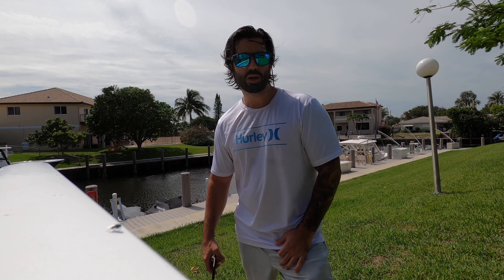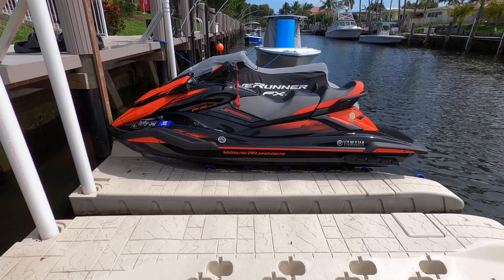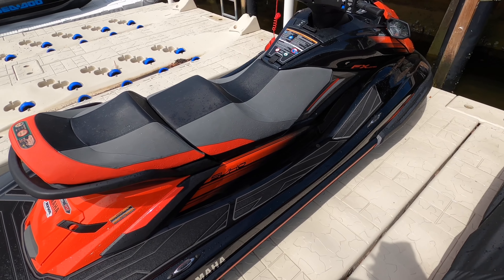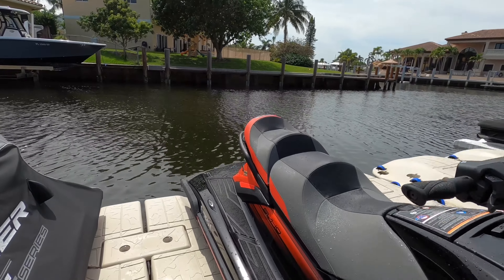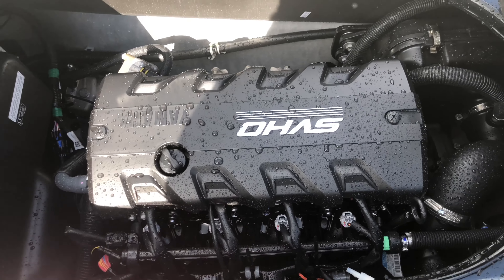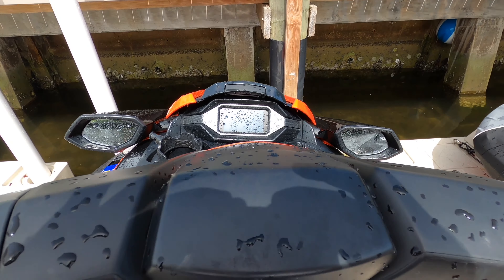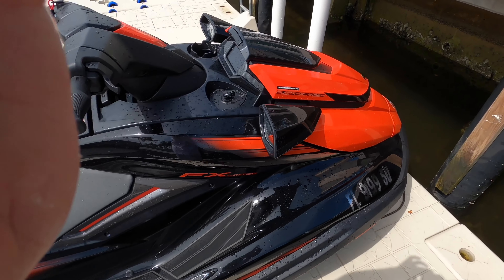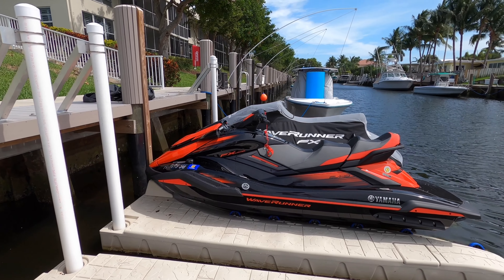Part 1 | Owners 6 month review of the NEW 2021 Yamaha FX Cruiser SVHO Limited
My honest review of little over 6 months of ownership.  Actually little over 8 months.  Please leave any questions below that you might have.